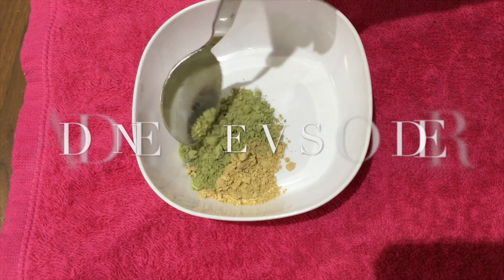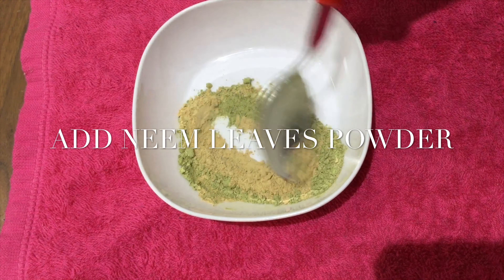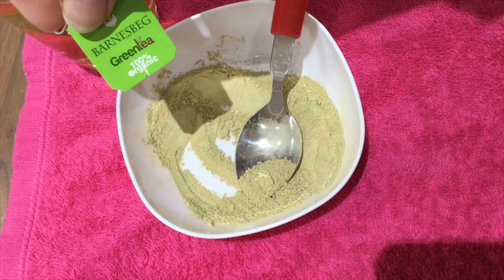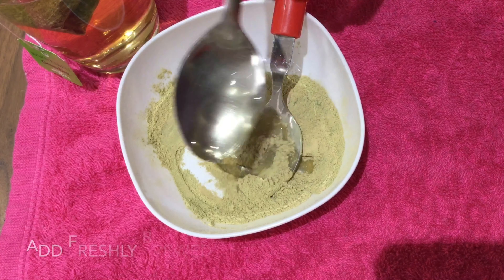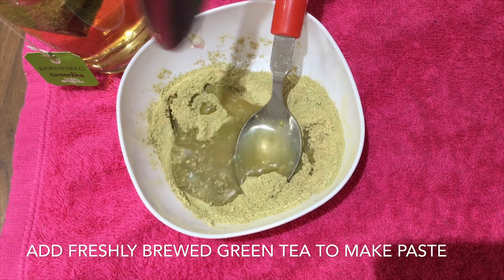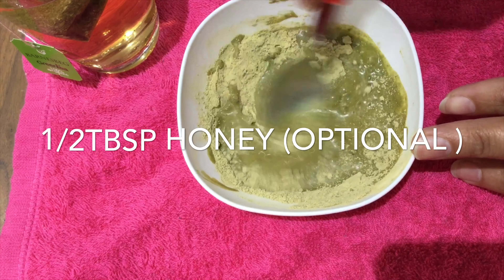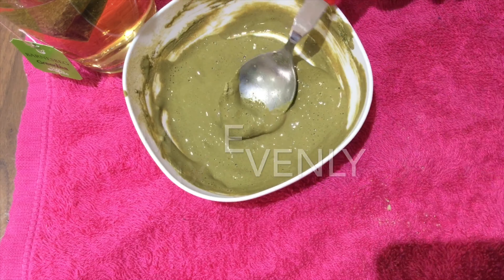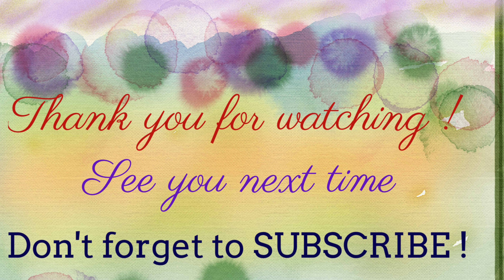Best face mask for oily/acne prone skin!!! Skin clarifying mask!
Best face mask for oily and acne prone skin. It can easily used for normal skin by adding honey to combact the drying effect of fuller earth powder. Unleash the power of this mask . It is filled with goodness of anti oxidants and detoxifying power.This is very easy yet very effective face mask. It clarify your skin and result a clean refreshing skin. Try and feel the difference